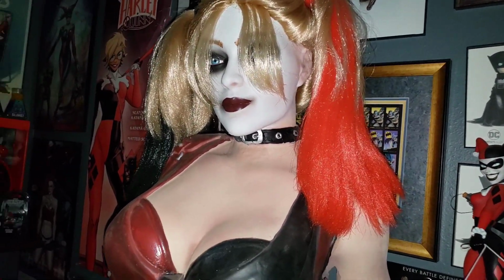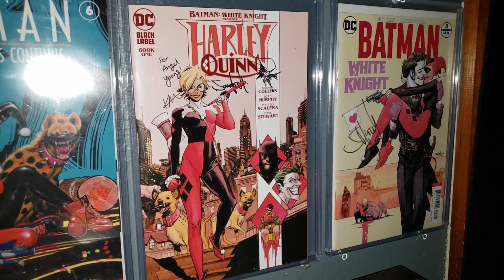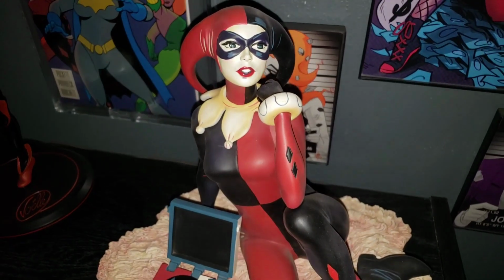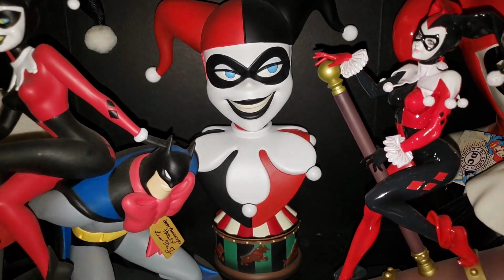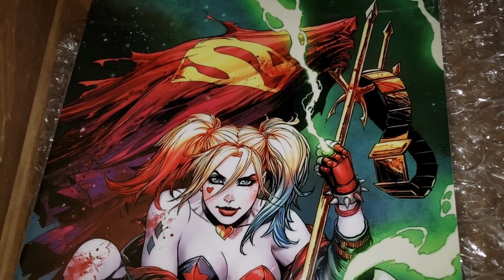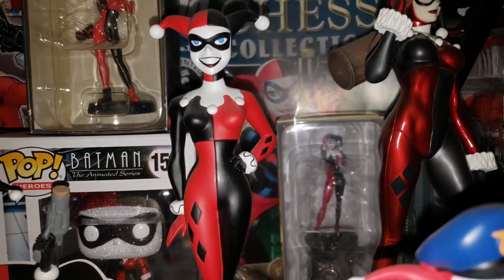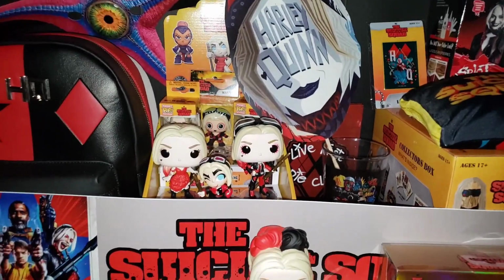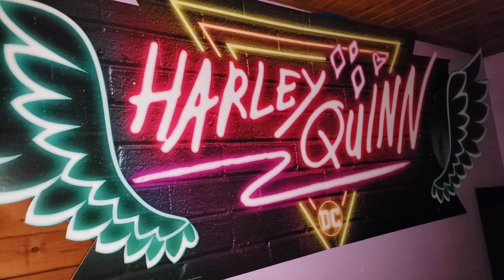Harley Quinn Collection Favorites! (2021)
Amazon wish list

Harley Quinn collection: angelyoung13
Harley Quinn info: quinntessentialharley
Horror collection: autopsyofanangel
Travel/miscellaneous nerd stuff: WanderingNerdGirl

QuinntessentialHarley.com